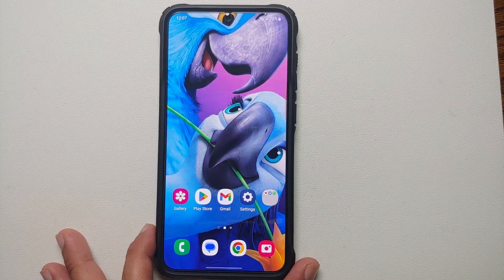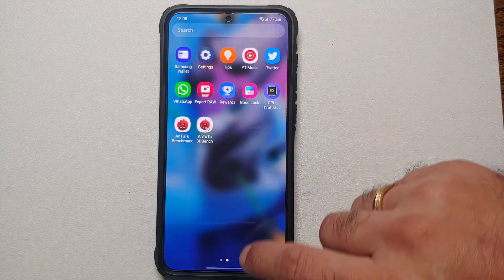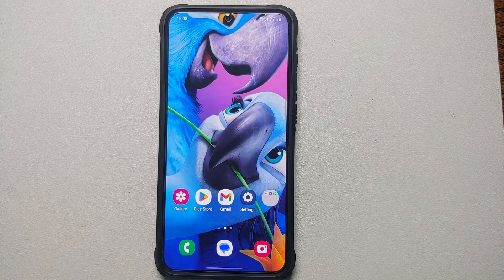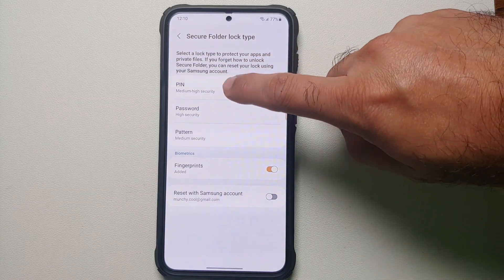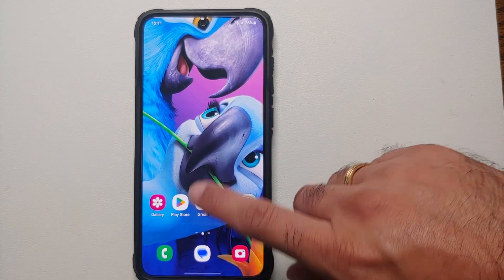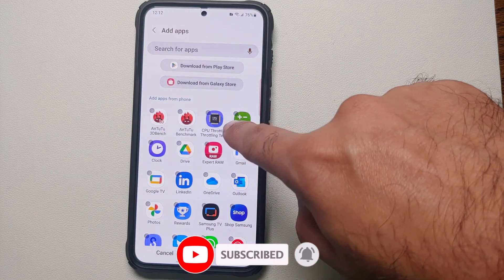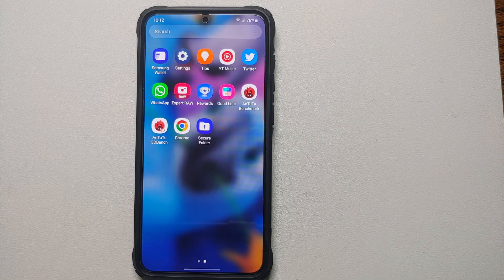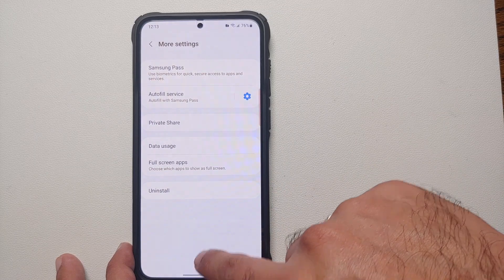How To HIDE or LOCK APPS on Samsung Galaxy S23/S23+/Ultra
Do you want to learn how to hide or lock apps on the Samsung Galaxy S23, Galaxy S23 Plus & Galaxy S23 Ultra? In this detailed video tutorial we will show you two methods on how to hide or lock apps on the Samsung Galaxy S23, Galaxy S23 Plus & Galaxy S23 Ultra.

*Hide Apps on Samsung Galaxy S23 Series Chapters*
0:00 Introduction
0:17 Method 1
1:16 Method 2